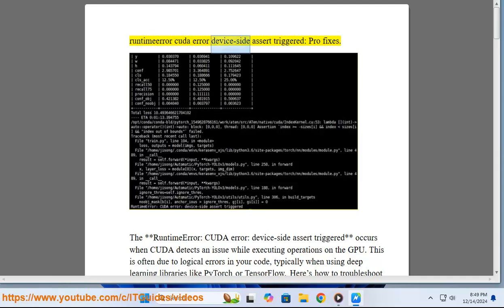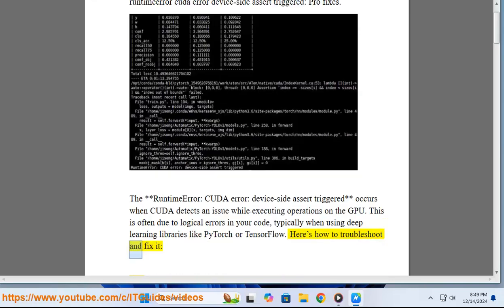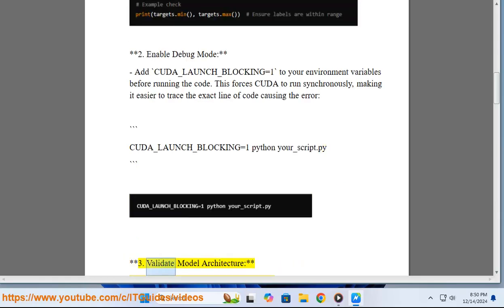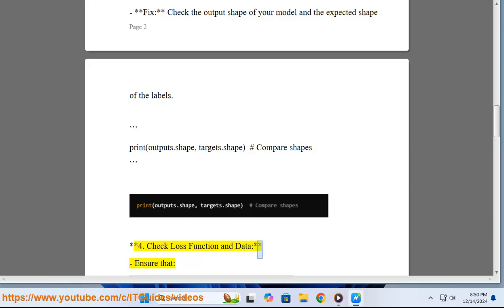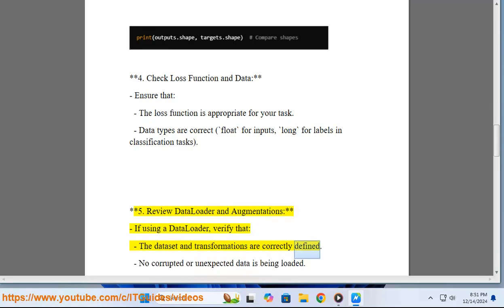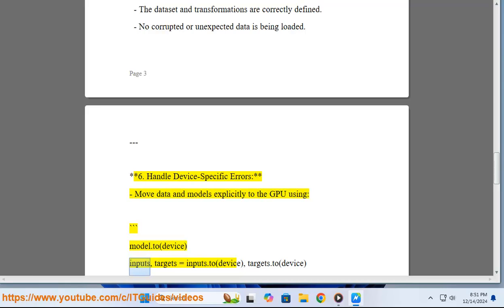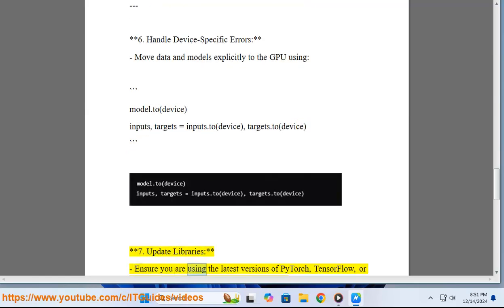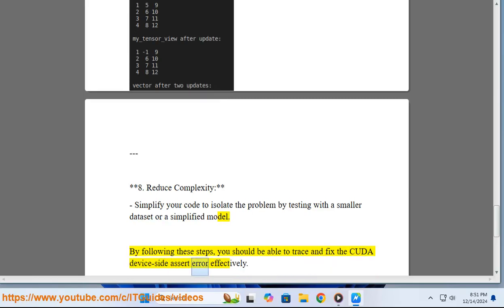runtimeerror cuda error device-side assert triggered: Pro fixes.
This vid helps fix runtimeerror cuda error device-side assert triggered in GPU.

i. The **"RuntimeError: CUDA error: device-side assert triggered"** in PyTorch occurs when there is an assertion failure on the GPU, often due to incorrect model inputs or configurations. Here’s how to troubleshoot and fix this error:

### **Common Causes and Fixes:**

1. **Incorrect Labels in Classification Tasks**
- **Cause:** The target labels are outside the valid range for the output classes.
- **Fix:** Ensure that the labels are within the range `[0, num_classes - 1]`.
  ```python
  num_classes = model.fc.out_features
  print(labels.max())  # Ensure max label is angled-bracket-here num_classes

2. **Wrong Loss Function Setup**
- **Cause:** Mismatched loss function and output activation.
- **Fix:**
  - Use `CrossEntropyLoss()` **without** `softmax` in the last layer.
  - If using `BCELoss()`, ensure `sigmoid()` is applied at the last layer.

3. **Model and Data Mismatch**
- **Cause:** Input shape does not match the model's expected input size.
- **Fix:** Double-check your data shapes before feeding them into the model.
  ```python
  print(inputs.shape)  # Ensure it matches the model's expected input

4. **Mixed Data Types**
- **Cause:** Inconsistent data types between model inputs, labels, and expected outputs.
- **Fix:** Convert inputs and labels to the correct data type:
  ```python
  inputs = inputs.float().cuda()
  labels = labels.long().cuda()

5. **Batch Size Issues**
- **Cause:** Batch size of `1` or mismatches due to uneven dataset splits.
- **Fix:** Ensure batch sizes are consistent and handle the last incomplete batch if necessary.

6. **Enable Detailed Error Messages**
- **Fix:** Use `CUDA_LAUNCH_BLOCKING=1` for more descriptive error messages:
  ```bash
  CUDA_LAUNCH_BLOCKING=1 python train.py

### **Additional Tips:**
- Update PyTorch to the latest version:
  ```bash
  pip install torch --upgrade
- Check your GPU memory allocation with:
  ```python
  import torch
  print(torch.cuda.memory_summary())
- Re-run the code on the CPU to see if the same error occurs.

By addressing these areas, you should be able to identify and fix the **CUDA error: device-side assert triggered** in PyTorch.